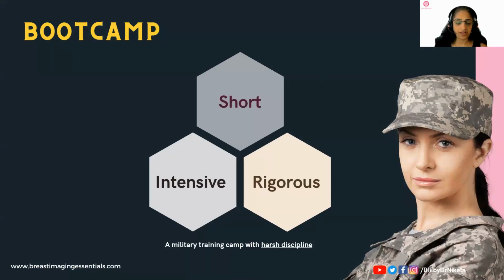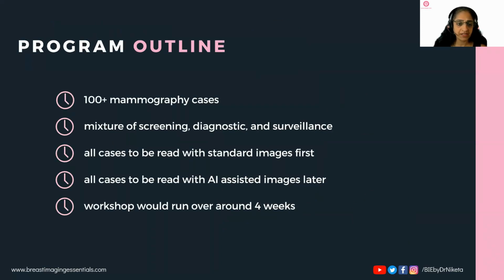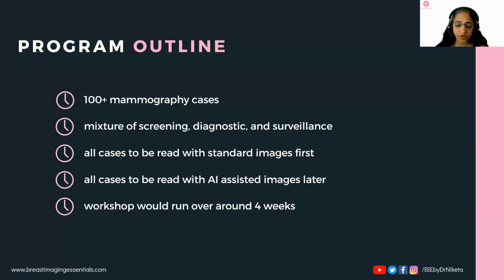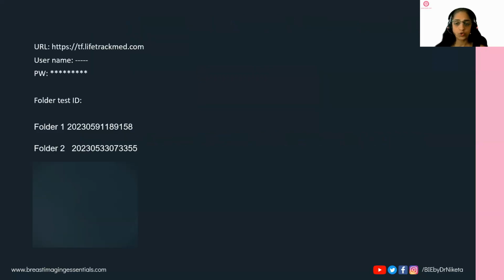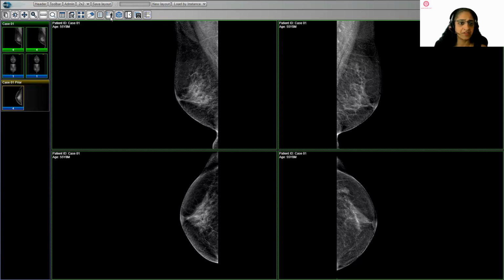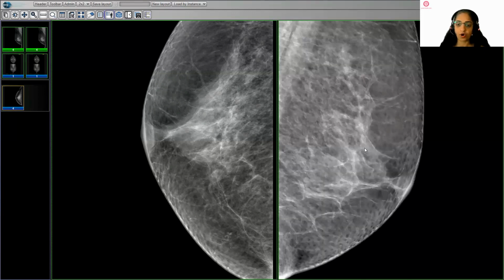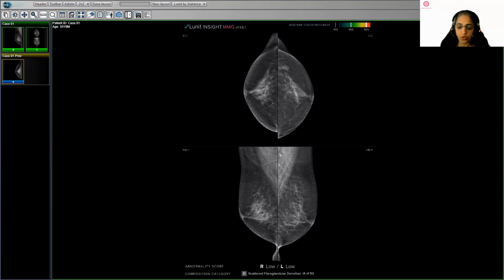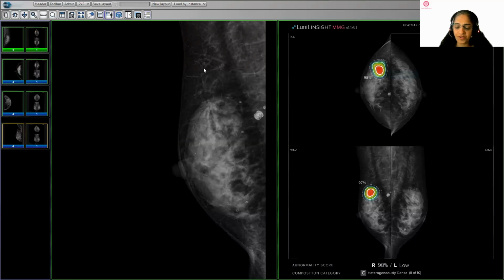BIE Mammography Bootcamp with AI 2023: Welcome and Orientation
This video is an intro video for the attendees of BIE MB 2023. Please watch it carefully for a great learning experience.